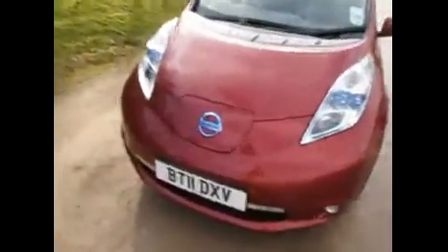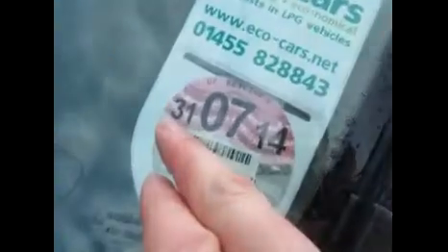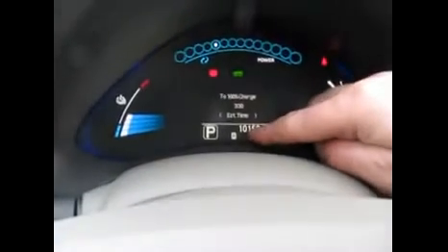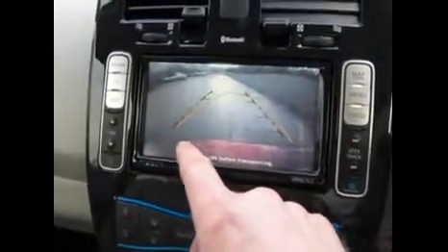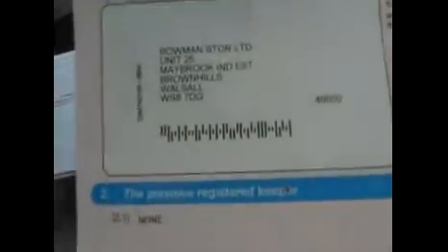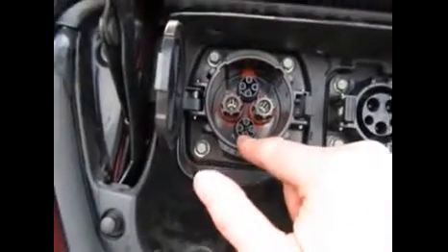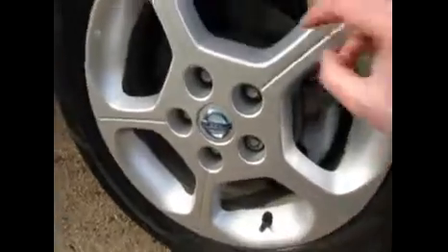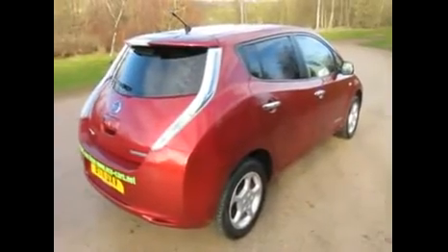Nissan Leaf NOW SOLD from eco-cars.net